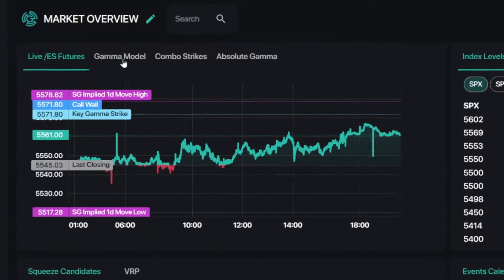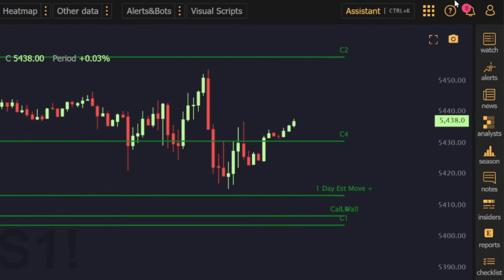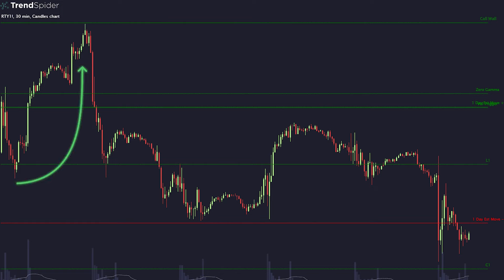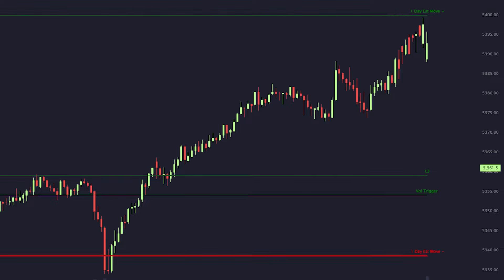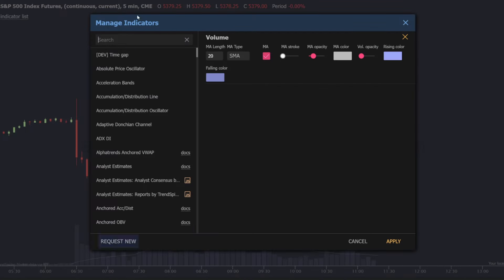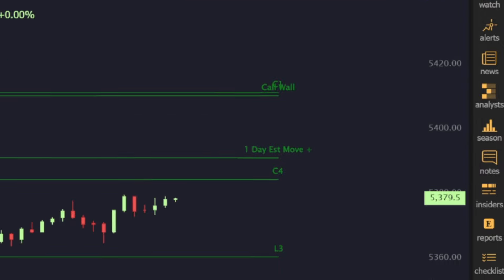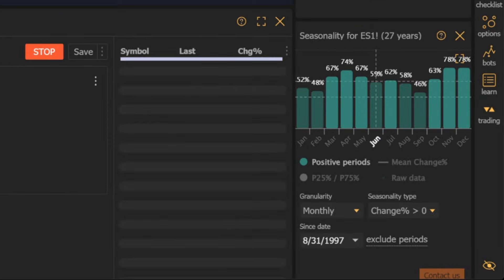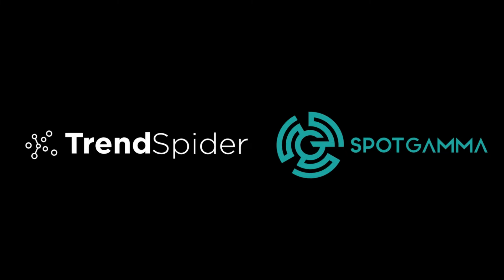The TrendSpider x SpotGamma Ultimate Bundle is LIVE!